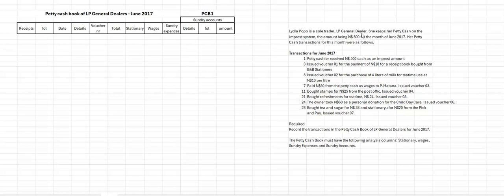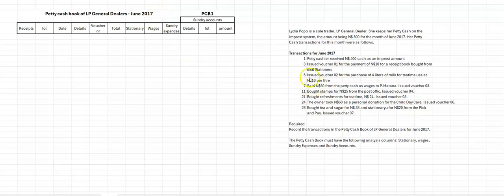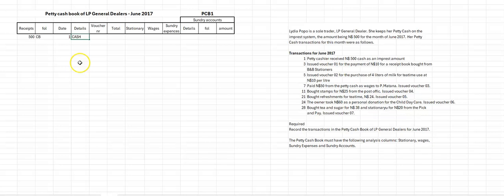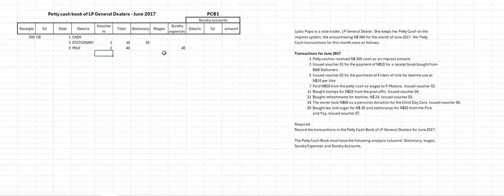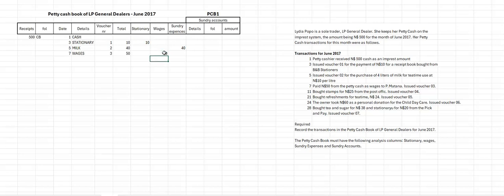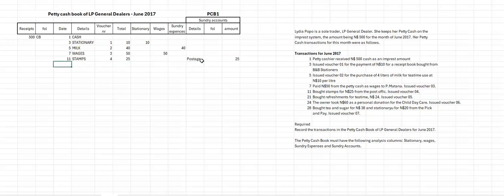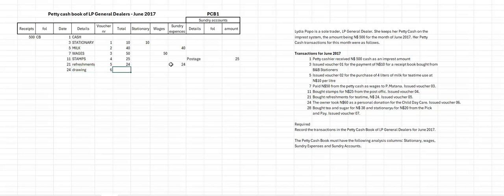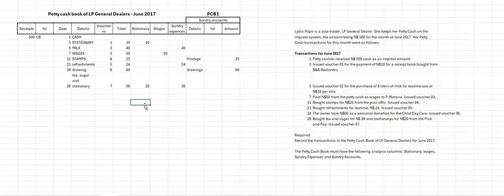Petty cashbook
We're doing an exercise together to help us understand how to complete a Petty cash book
Used the Solid Foundations Accounting learner's book for Gr8